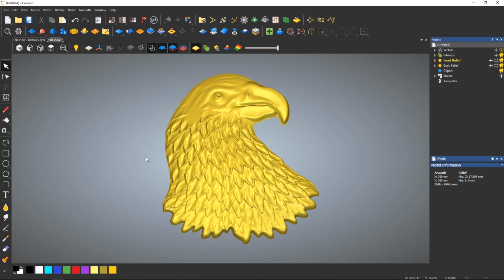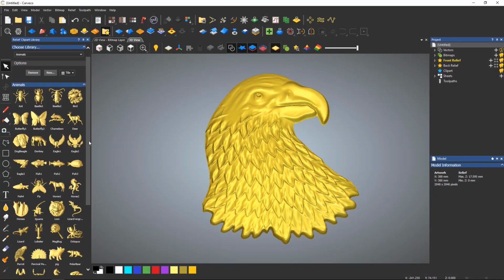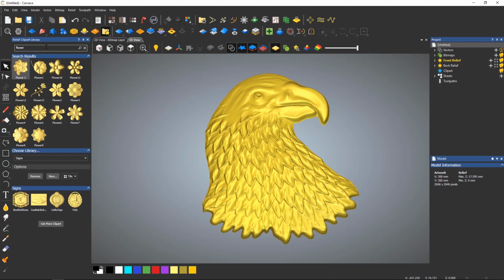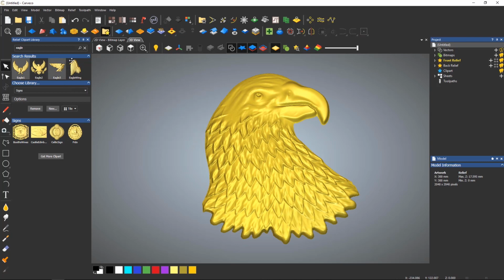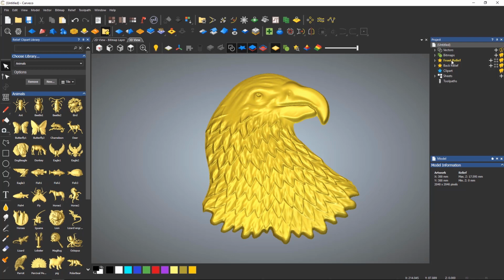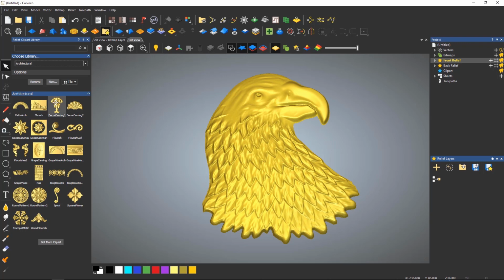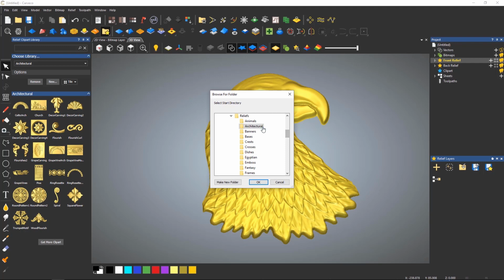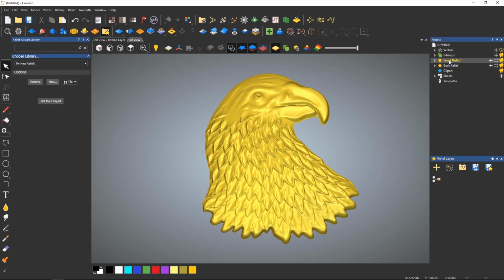21: Getting Started in Carveco: Relief Clipart Library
This guide will explain how Carveco's Relief Clipart Library works and how to use it within your designs. If you're looking for reliefs, we thoroughly recommend . There you'll find over 3000 designs by leading artists in the CNC community! We hope you find this video useful.

Bookmarks:
00:00 - Introduction
00:44 - Clipart Categories
01:00 - Search Bar
01:17 - Importing Reliefs
01:40 - Relief Options
02:32 - New Folders